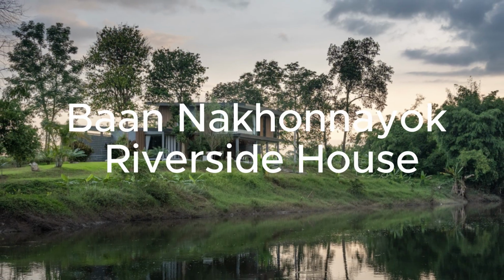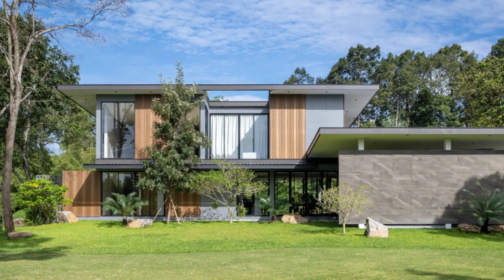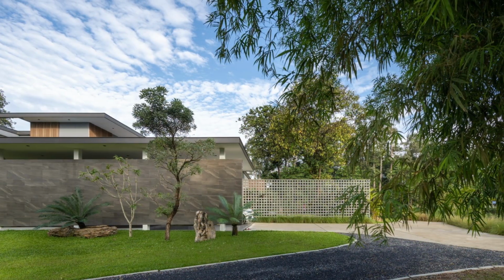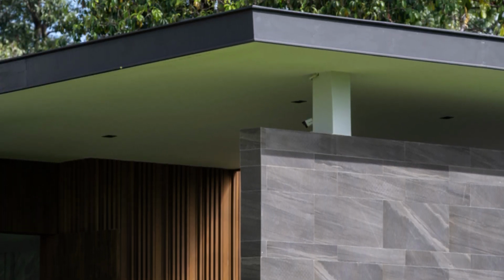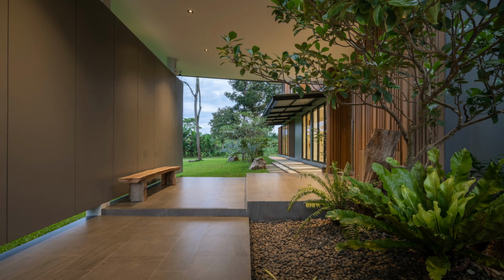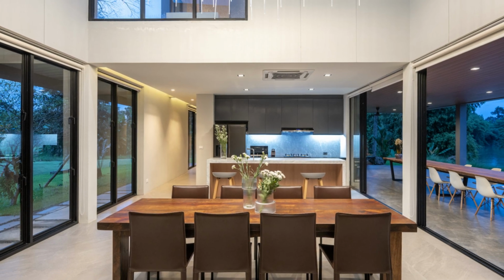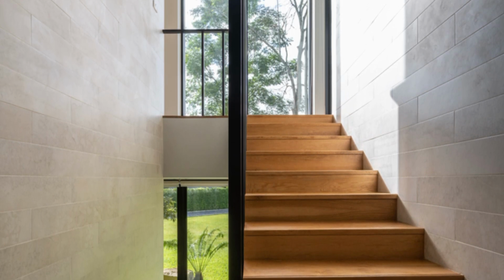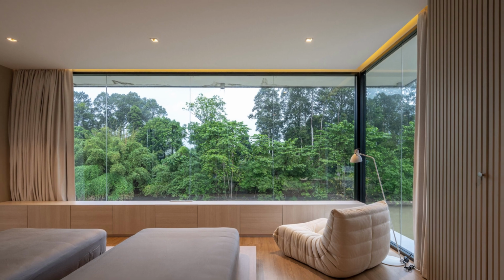Luxury Living by the River: Transforming Vacation Home into a Serene House Inspiration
This is a story about a house by a calm river. People go there to relax, like on holidays or when they retire. The designers had to think hard about how to make the house perfect.

The first thing they did was pick the best spot for the house so everyone inside could see the river. They also kept the trees around because they wanted the house to feel like it belonged in nature.

When you first go into the house, you can't see the river. But as you walk through, you suddenly see it, which makes it feel exciting. Each room was made with big windows so you could always see the river and feel peaceful.

They made sure the house had shade from the sun and nice spots outside to enjoy the view. And even though it was hard to bring materials to build the house because of the narrow roads, they used small materials that could fit easily.

This house, called Baan Nakhonnayok Riverside, is like a hidden gem where people can escape and relax. It's built so you can feel close to nature and forget about the busy world outside.